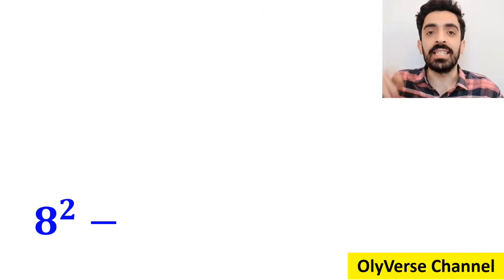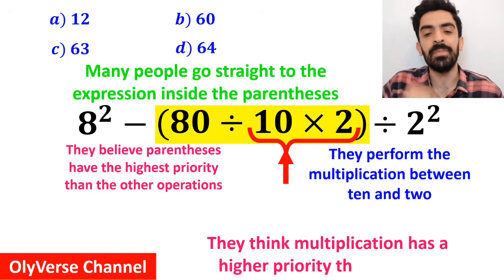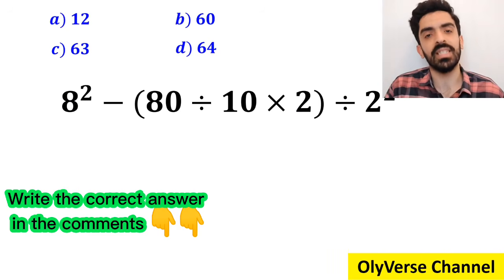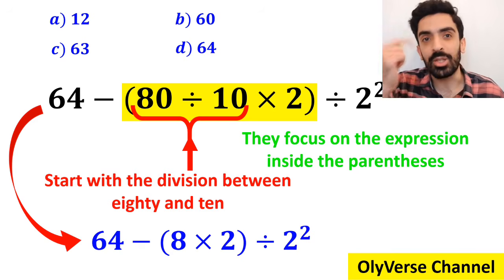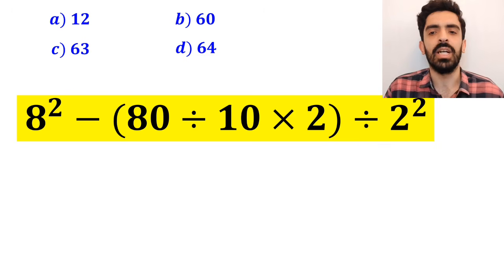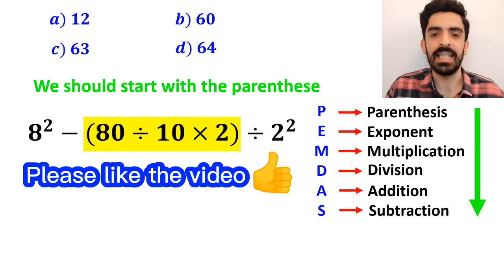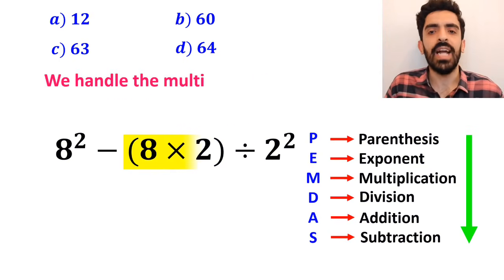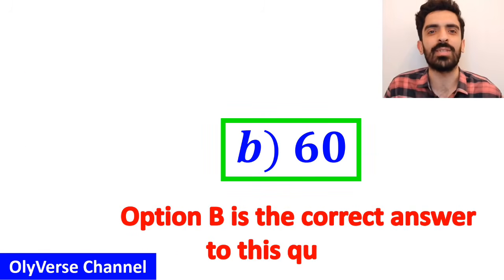98% of People Get This Tricky Challenge WRONG! Can YOU Solve It?